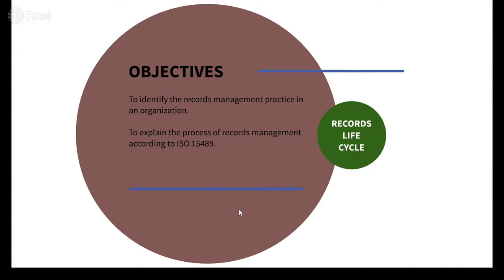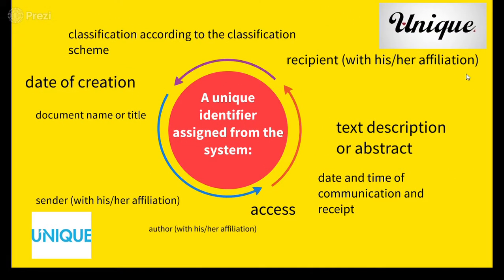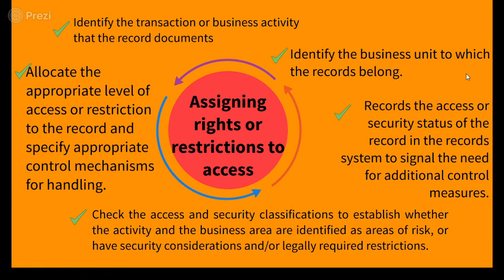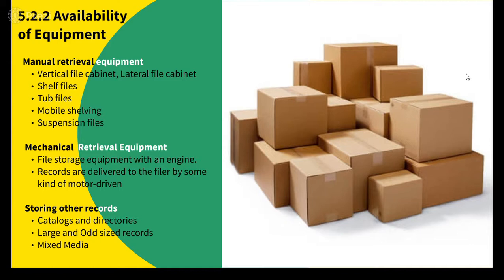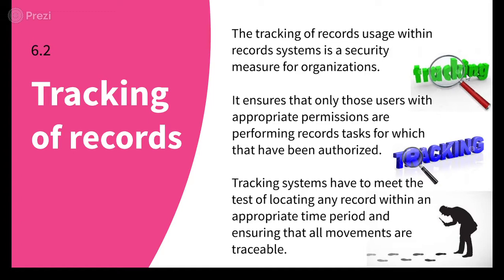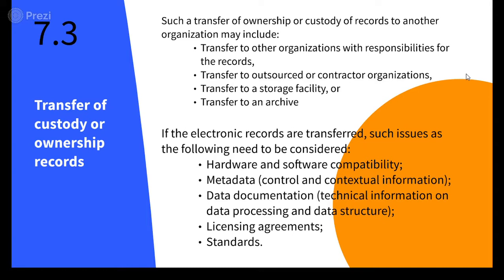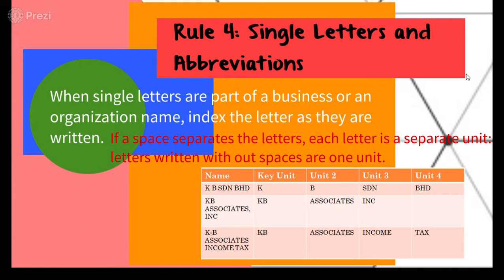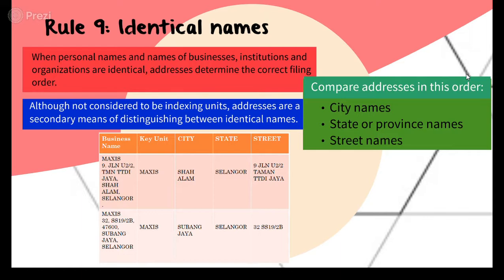RECORDS MANAGEMENT PROCESS IN BUSINESS ORGANIZATIONS by Eddy UiTM on Prezi Next